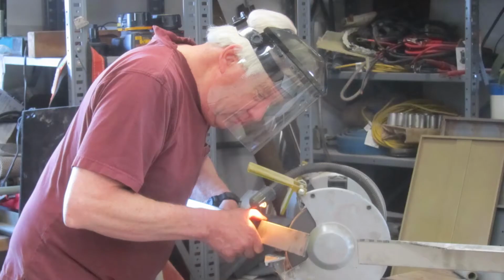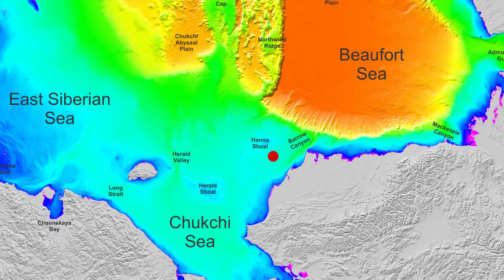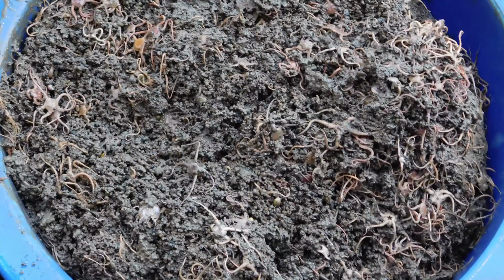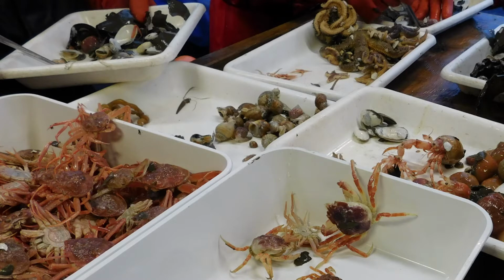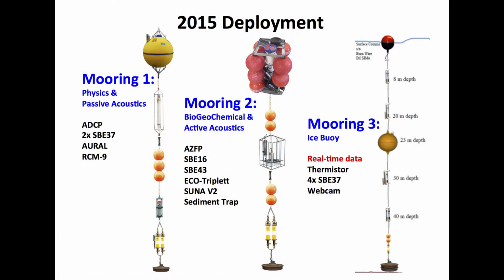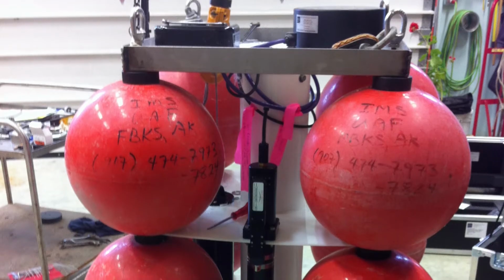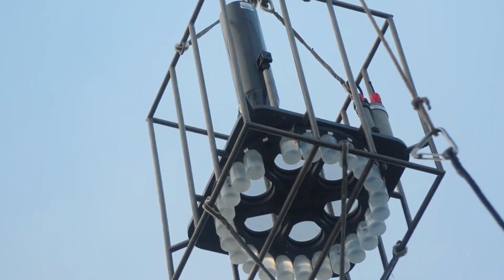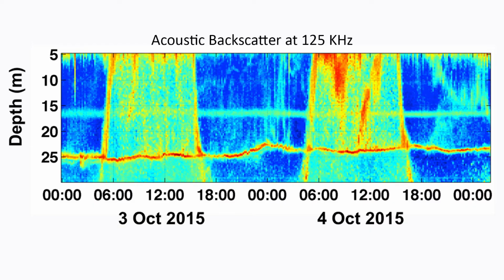CEO introduction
The Chukchi Ecosystem Observatory